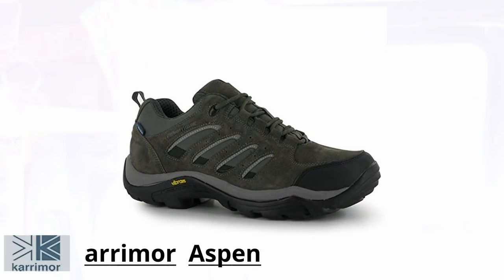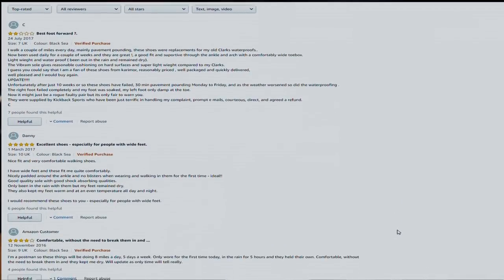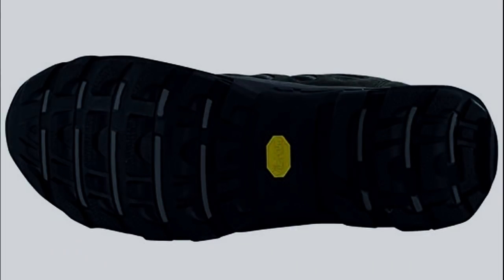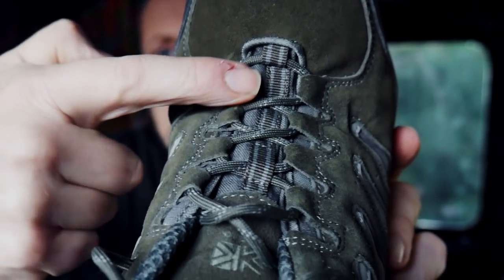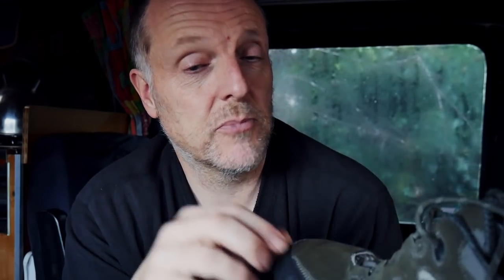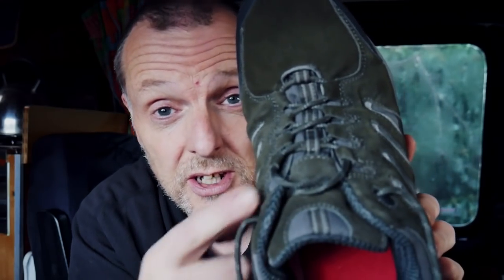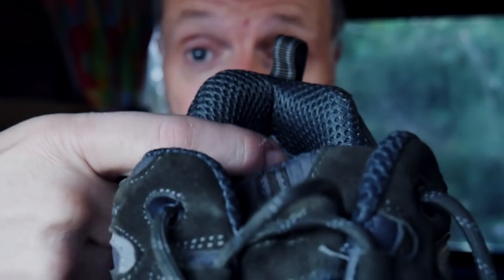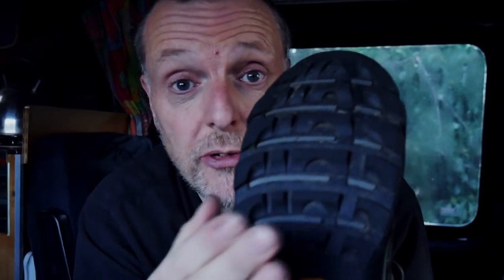👟👟 WHAT IS THE MOST IMPORTANT OUTDOOR ACCESSORY? 🔥🔥 Karrimor Aspen Review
WHAT IS THE MOST IMPORTANT OUTDOOR ACCESSORY?
If you're an outdoor enthusiast, you'll want to ensure you have all the right equipment in your kit.

Hiking (walking) boots are footwear specifically designed for protecting the feet and ankles during outdoor walking activities such as hiking. They are one of the most important items of hiking gear, since their quality and durability can determine a hiker's ability to walk long distances without injury.